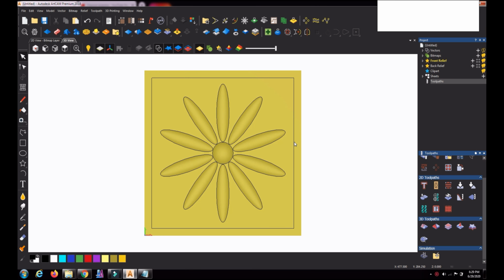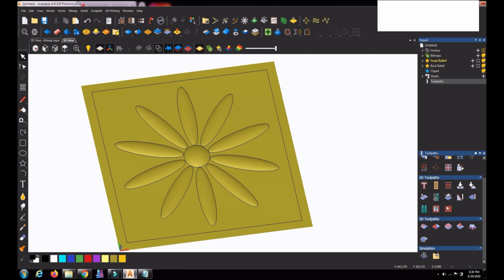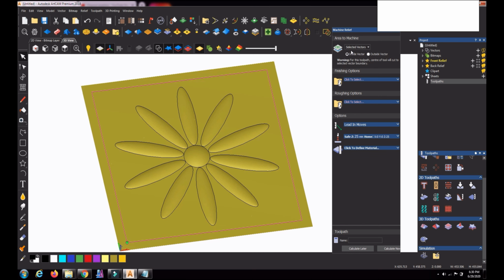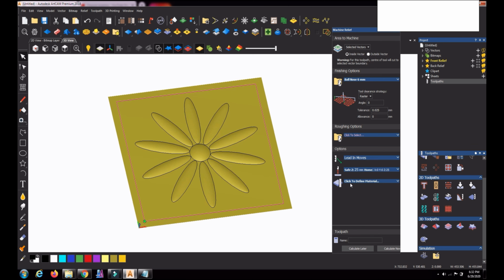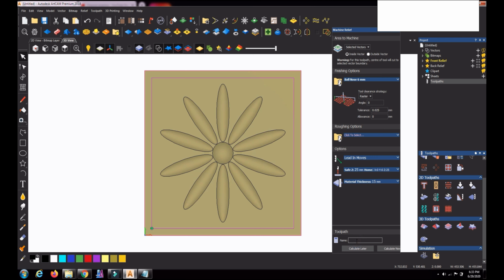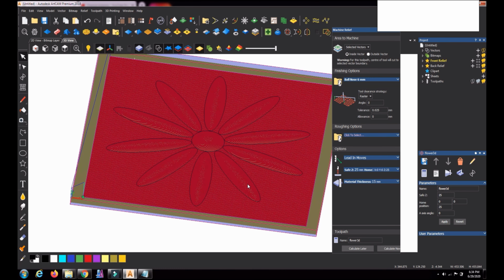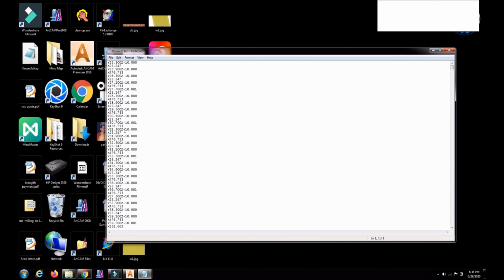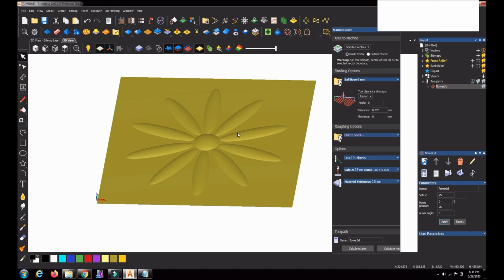16 3D TOOLPATH RELIEF